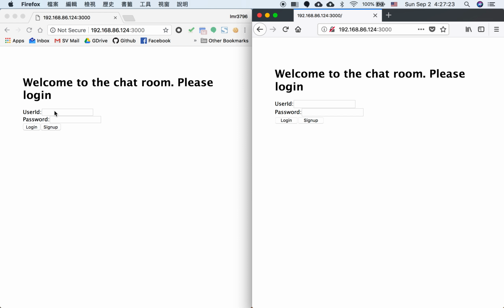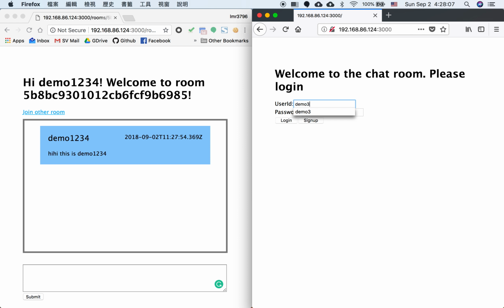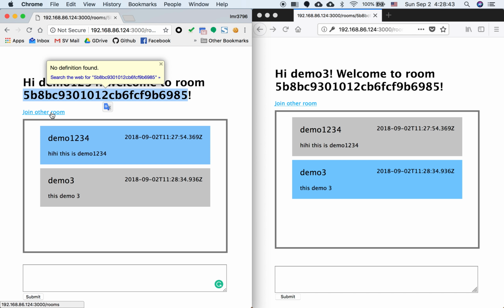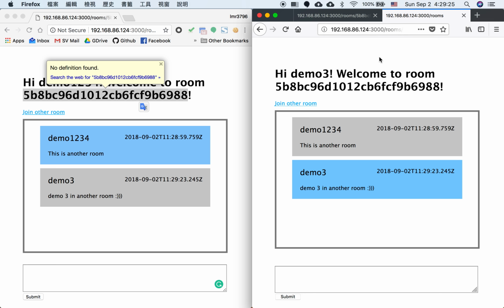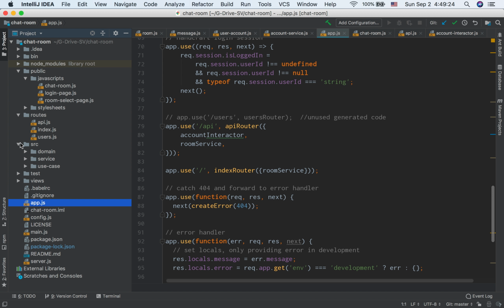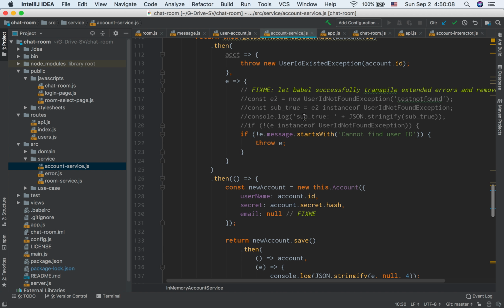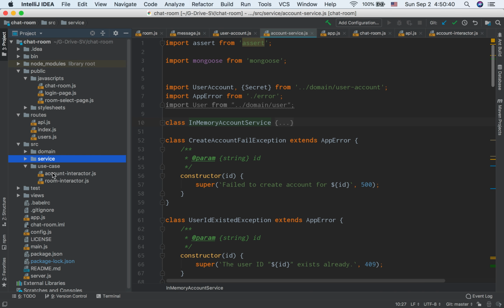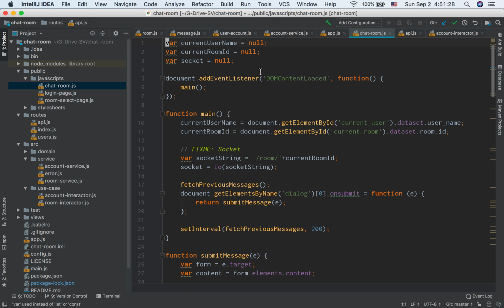[18652] FSE --- chat room app demo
This is the demo of my chat room web app.  I used express as web server, Mongo DB as storage, and Mongoose to simplify the operations to Mongo DB.  Also, in this assignment, I tried to combine the practice I learned from "The Clean Architecture" to layerize my source code --- despite not fully layered because of time pressure.